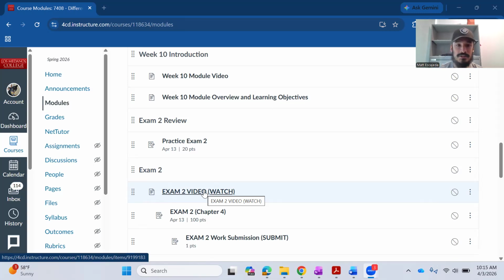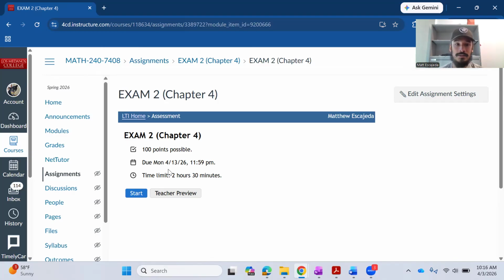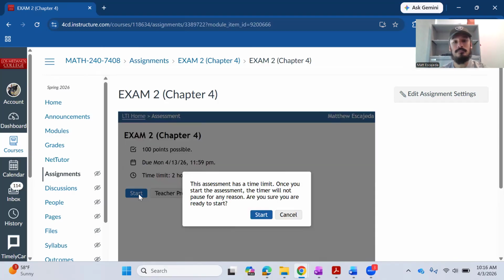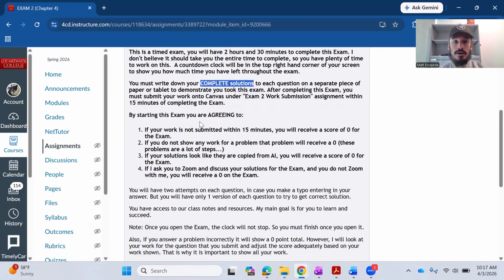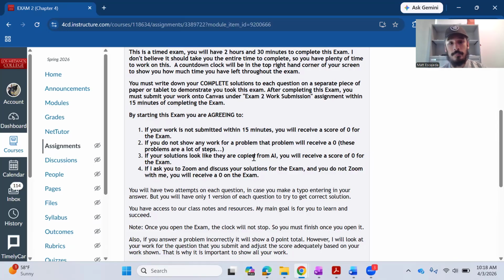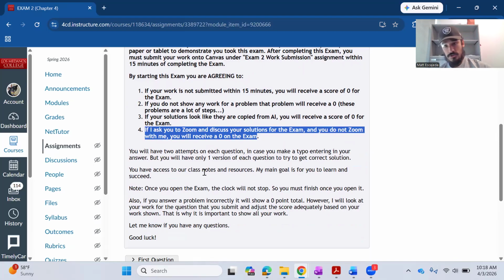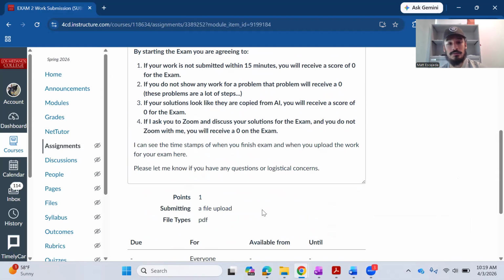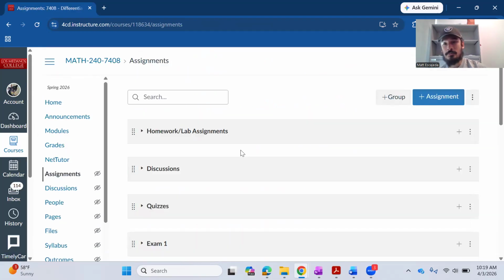Math 240 EXAM 2 Video